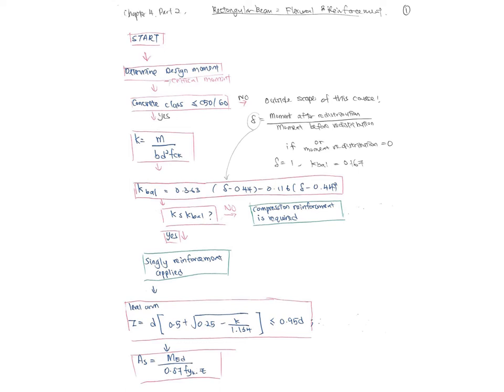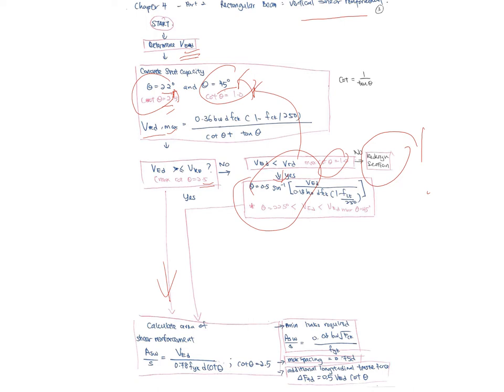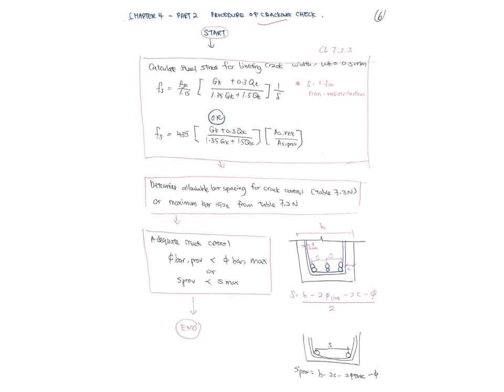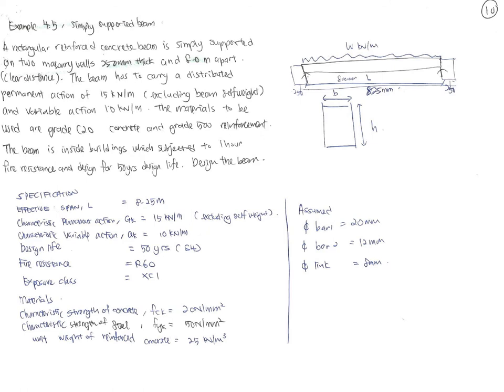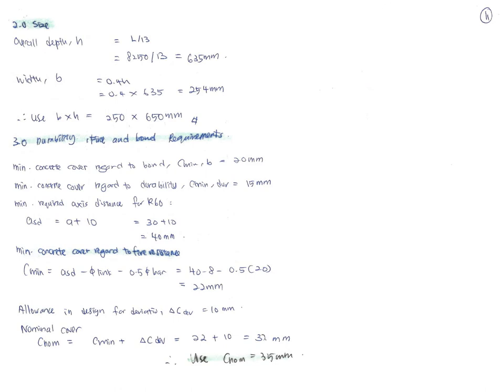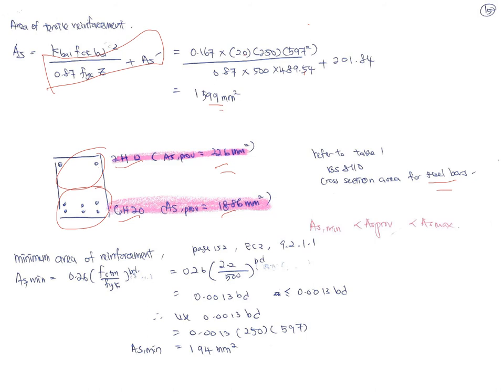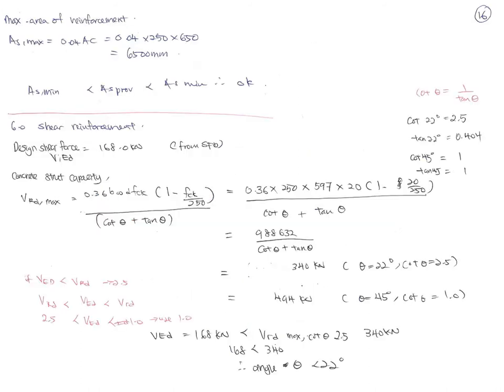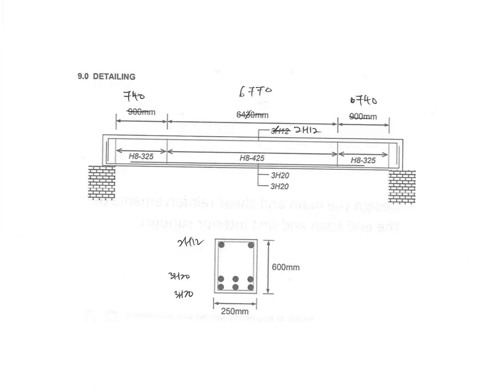Examples Design of Rectangular Reinforced Concrete Beam